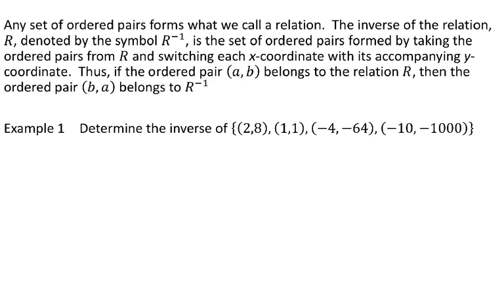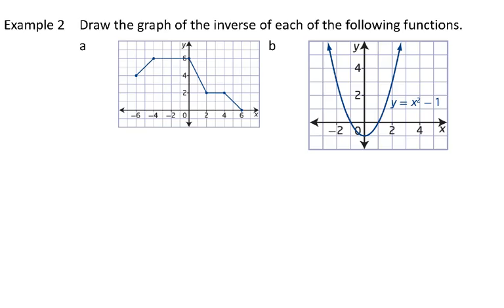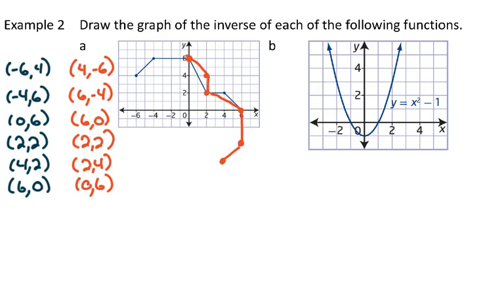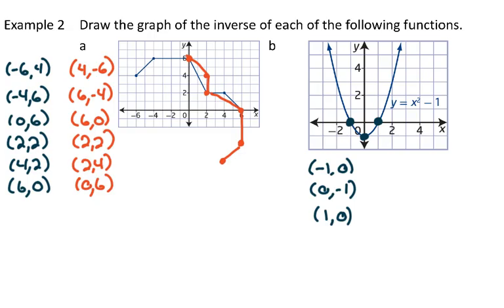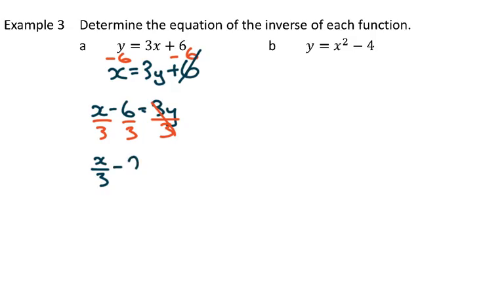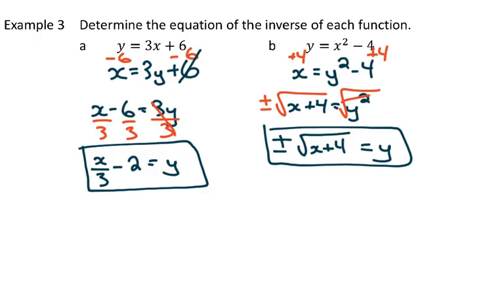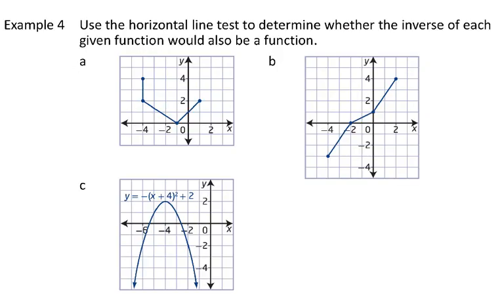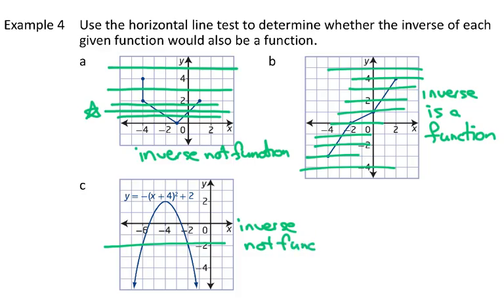PC30 2 4